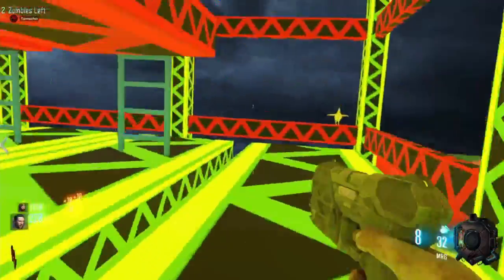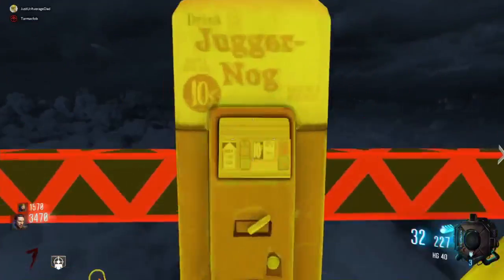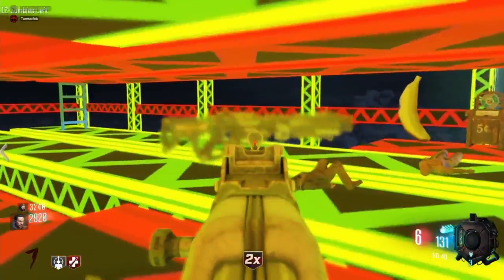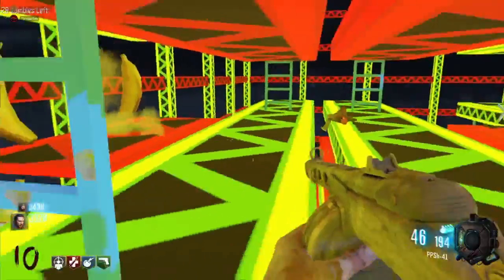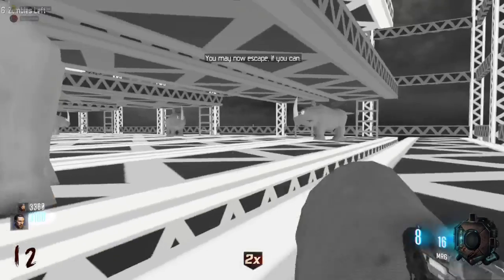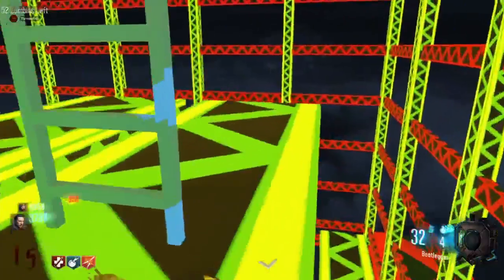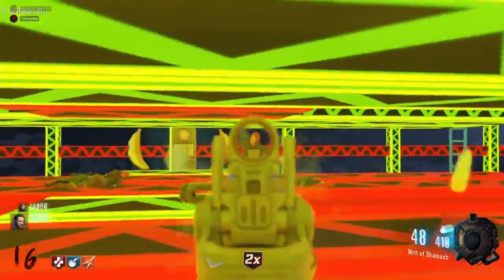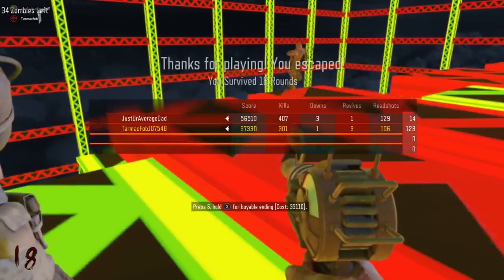Black Ops 3 Custom Zombies Donkey Kong Rampage By YouAlwaysWin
Thanks for watching dont forget to leave a like and subscribe if u are new also dont forget to subscribe to my friends channel and follow my social medias for updates to when i post a video or go live